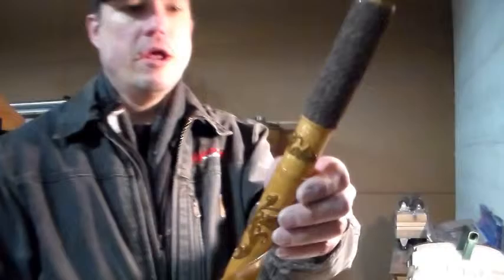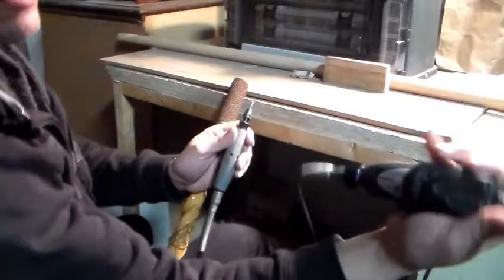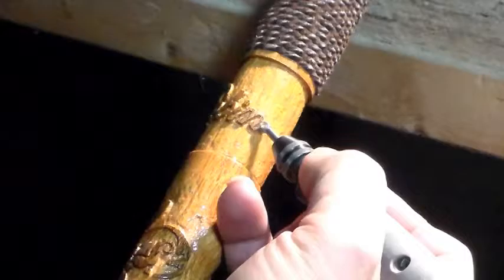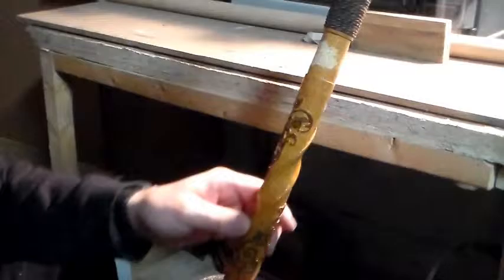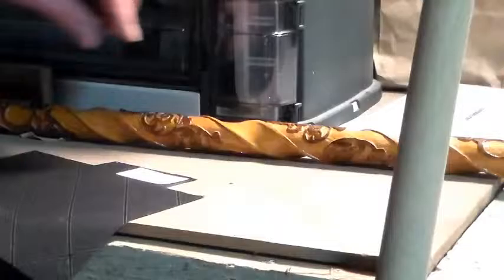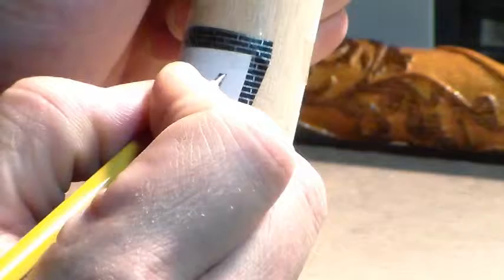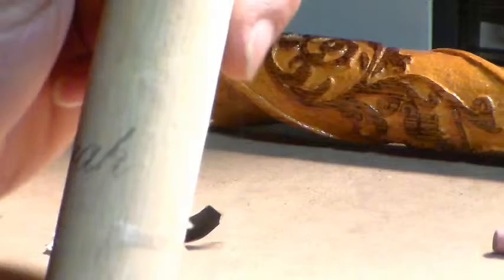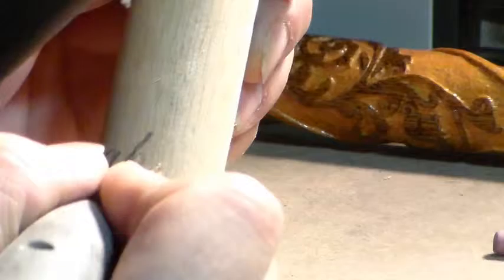Changing a name on a Walking Stick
I do not do requests, Sorry